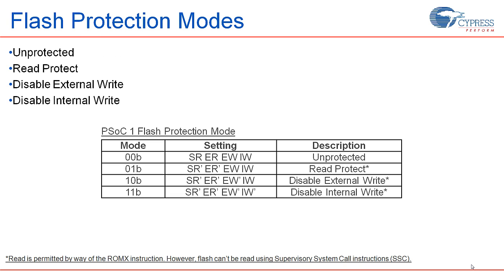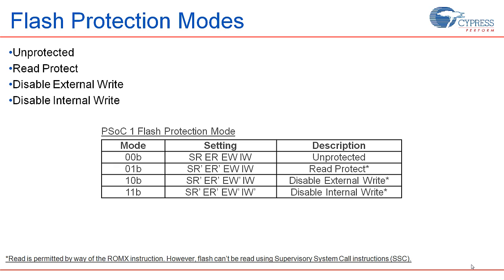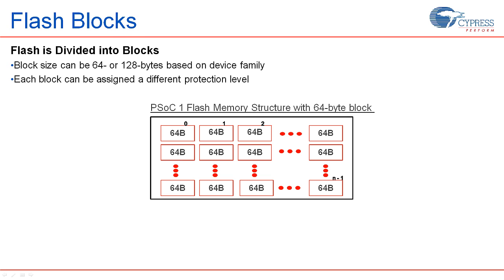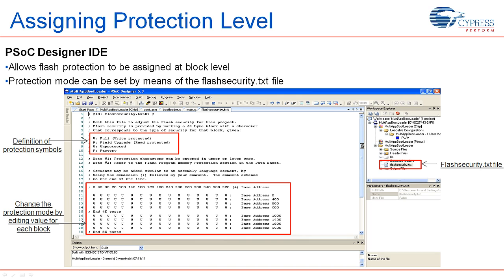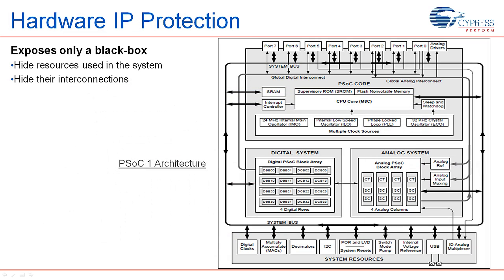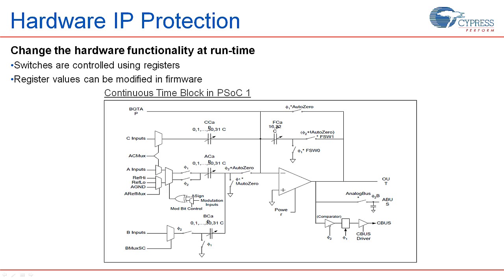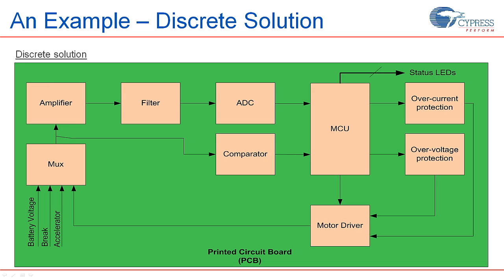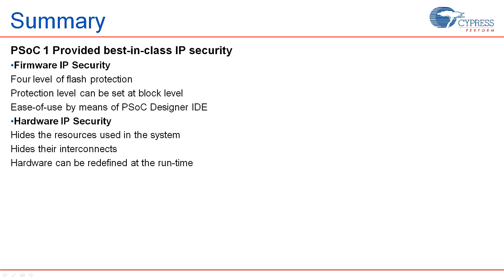PSoC 1 -- Intellectual Property (IP) Security Features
This video describes two levels of IP security in PSoC 1. The first one is based on flash and second on the configurable analog and digital blocks in PSoC 1.